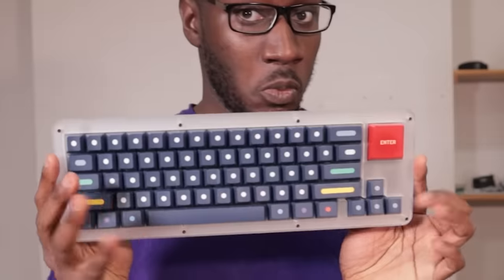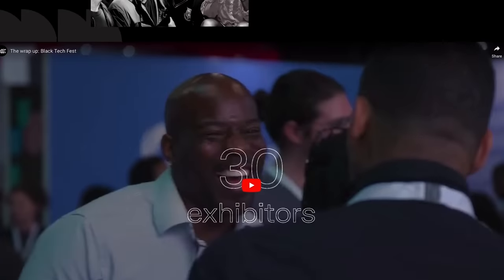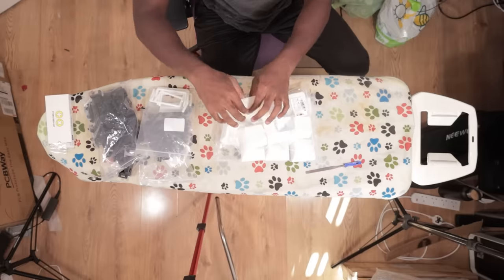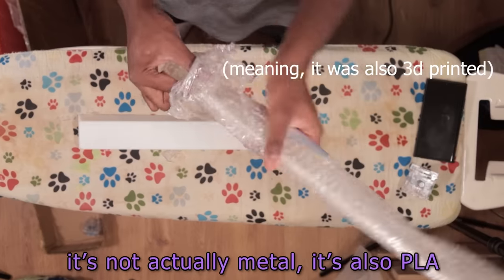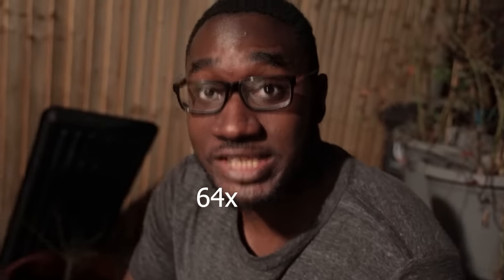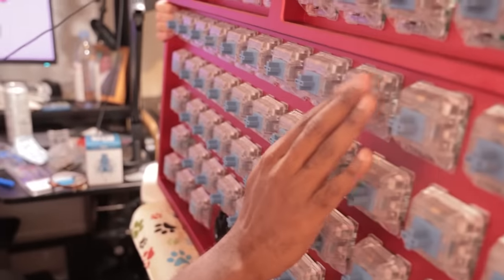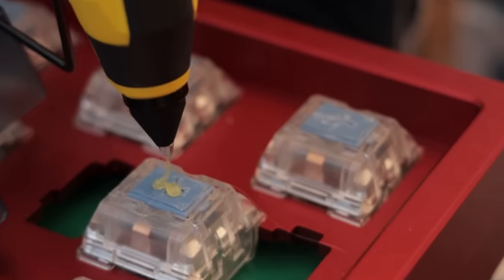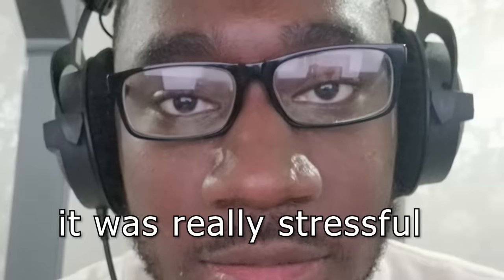reasonably sized keyboard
terrible idea, this